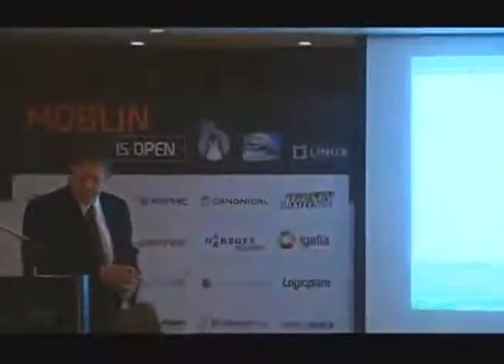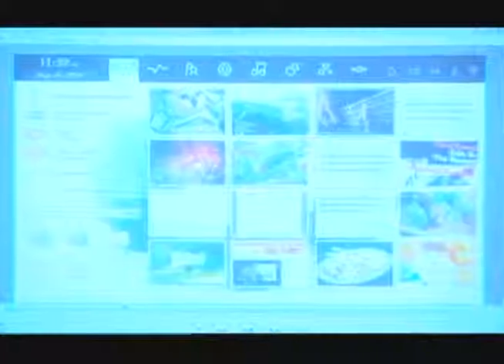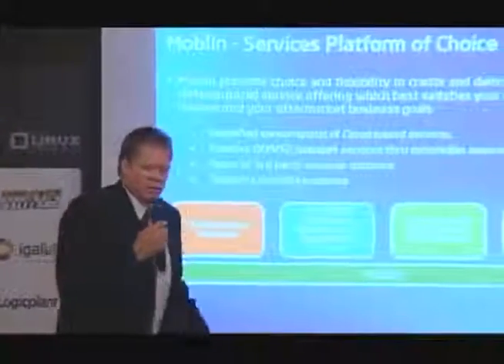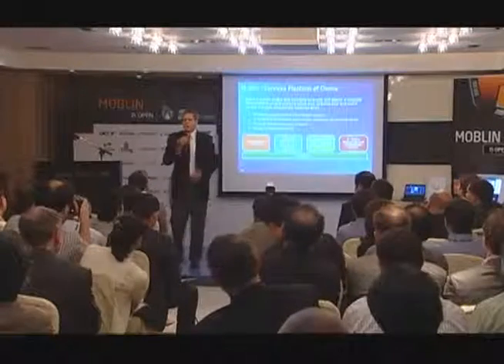Doug Fisher, Pt. II, at Moblin Executive Summit at 2009 Computex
This is the second half of the 2009 Computex presentation by Doug Fisher, VP of Intel's software and services group. Fisher continues showing off the innovative MyZone user interface available in the Moblin stack. He highlights the UI's potential for branding, customization, and extension by Moblin adopters. He concludes by screening a high-quality introductory video that Moblin adopters can distribute as a help file with their Moblin Linux implementations.